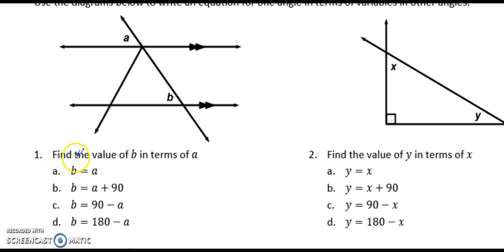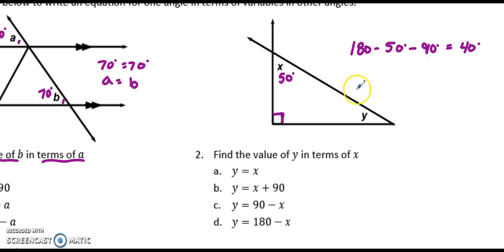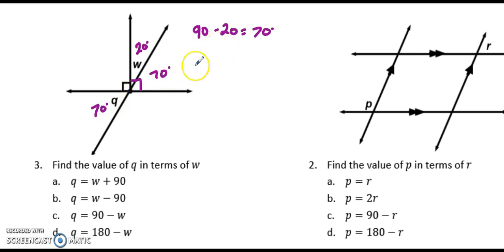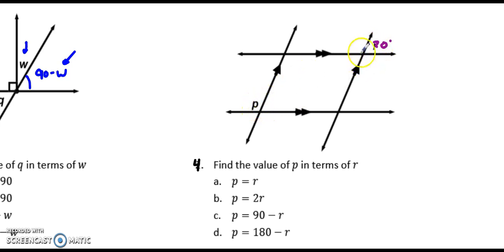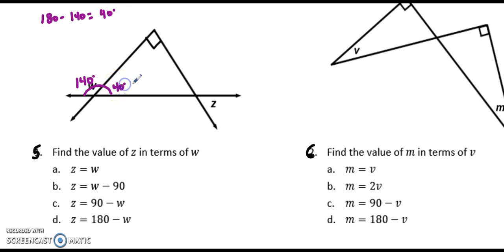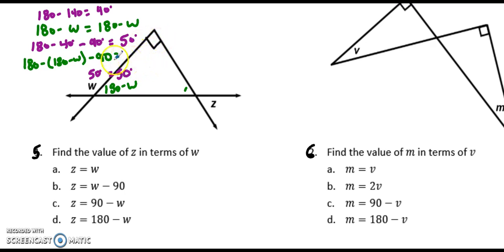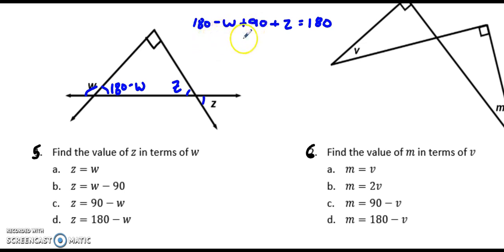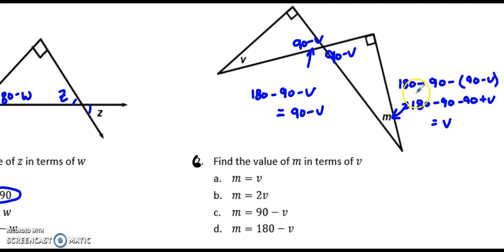Angle Chasing with Algebra, Tier 3